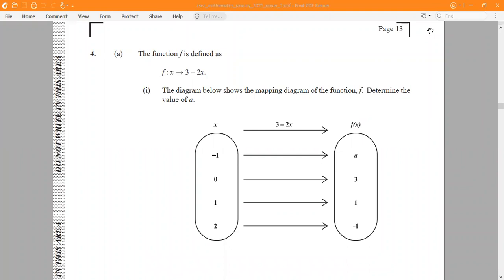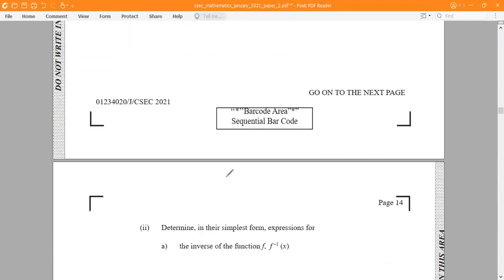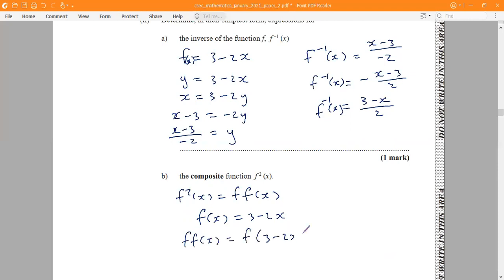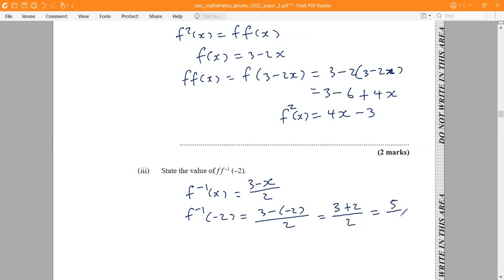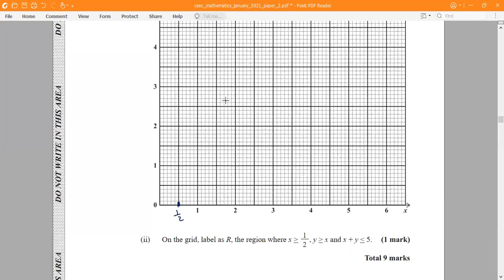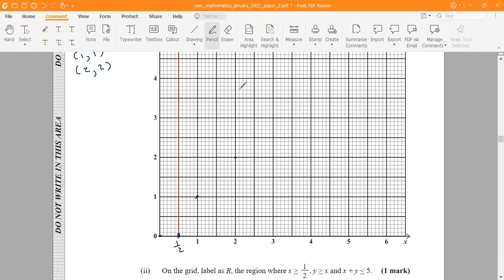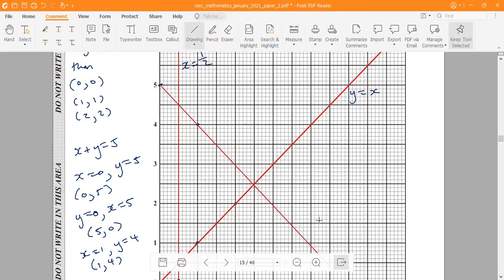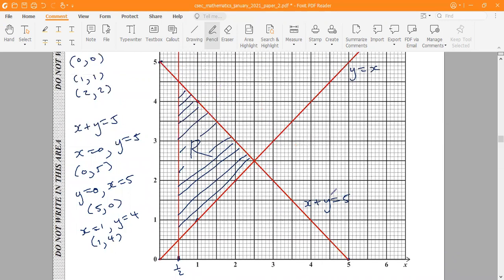CSEC maths january 2021 paper 2 number 4